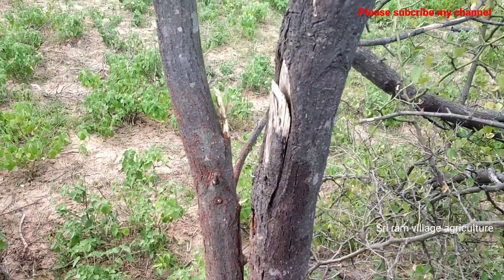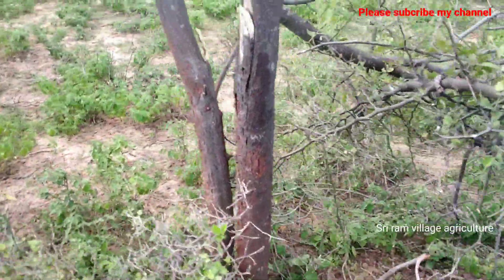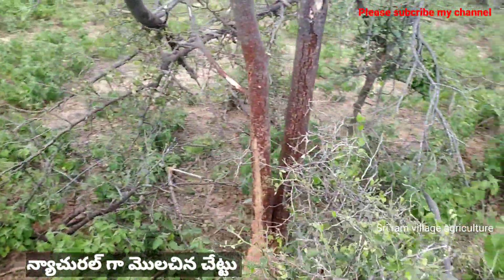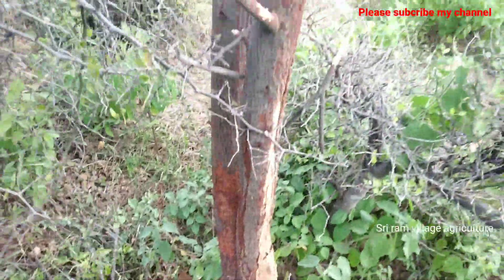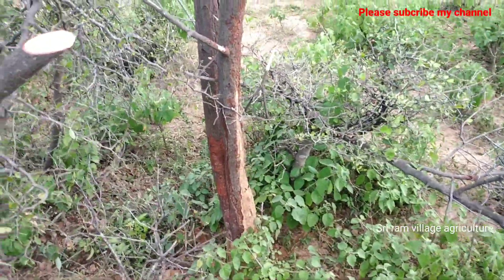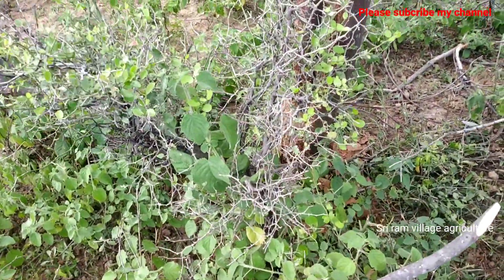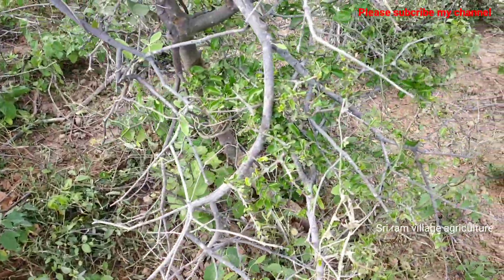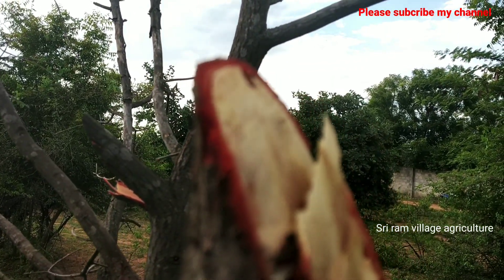Natural గా పెరిగిన శ్రీ గందం చేట్టుకి heart wood తోందరగ వస్తుందా/ sri ram village agriculture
Natural గా పెరిగిన శ్రీ గందం చేట్టుకి heart wood తోందరగ వస్తుందా/sandalwood